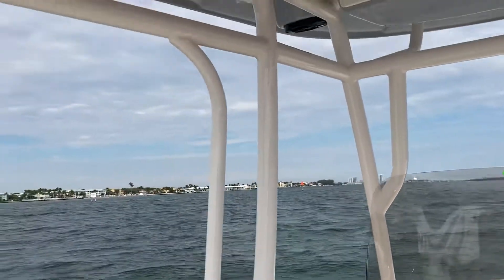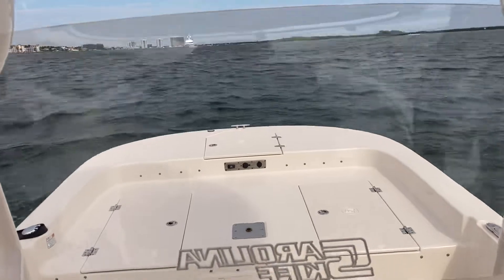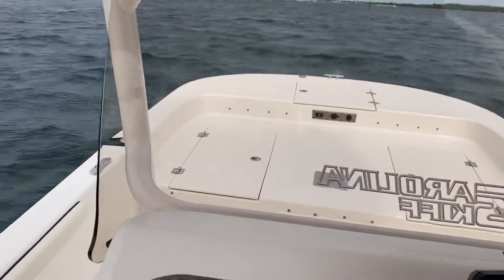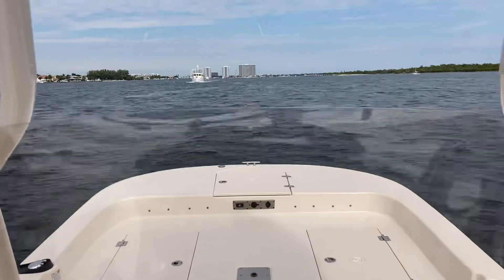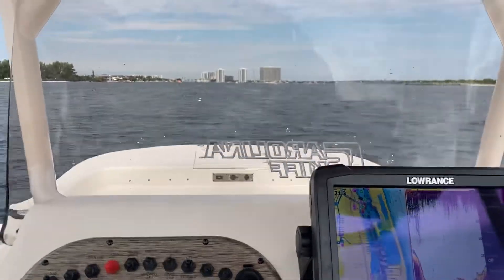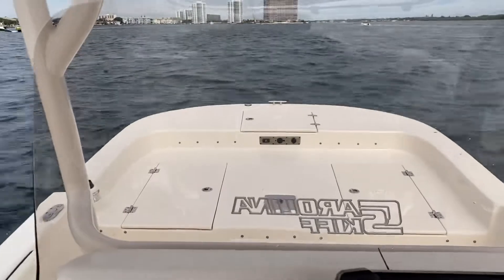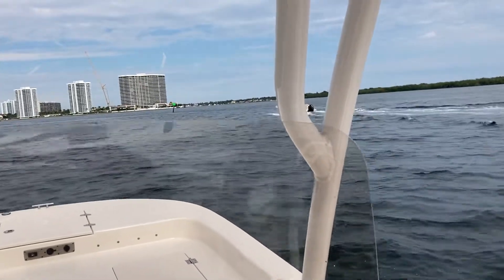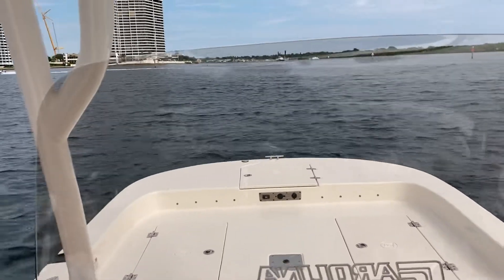Carolina Skiff 23LS Running Lake Worth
A Carolina Skiff 23 LS demonstration running at various speeds.